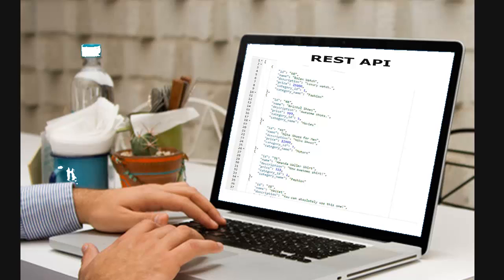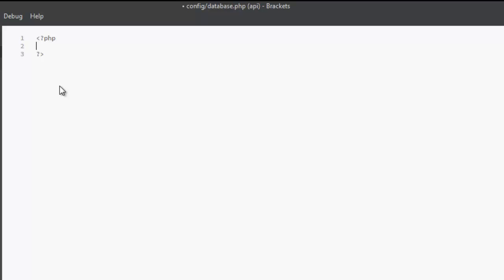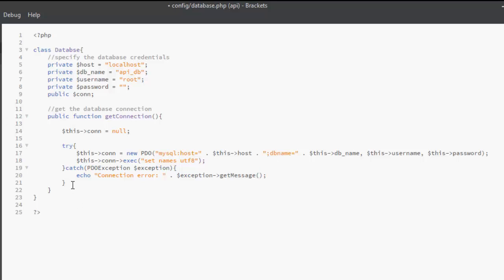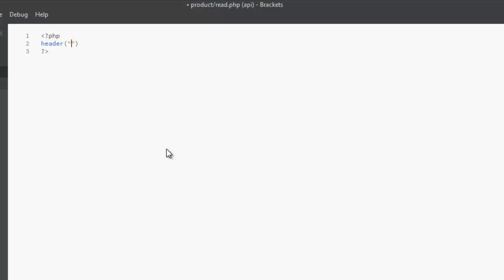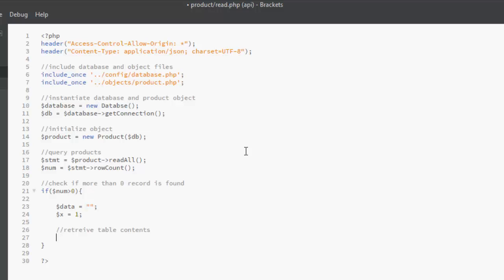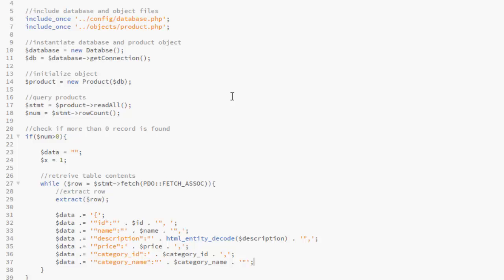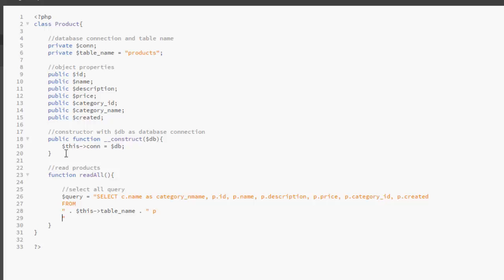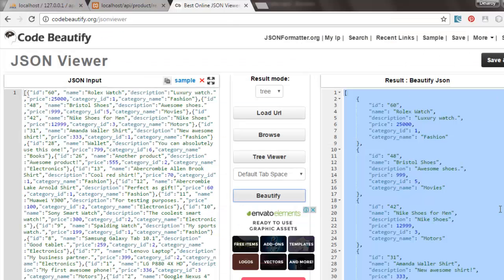HOW TO CREATE REST API IN PHP (READ ALL PRODUCTS DATA)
This is a step by step guide on how to create a simple REST API in PHP .  This play list comprise of how to setup a database, read products data from the database, create product, update product, delete product and so on.